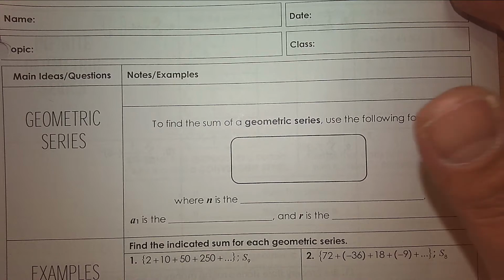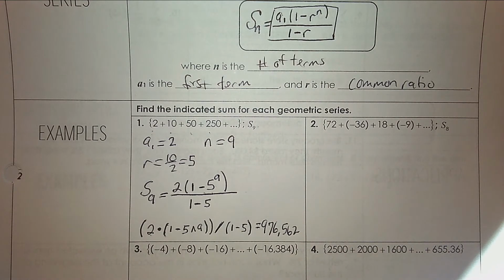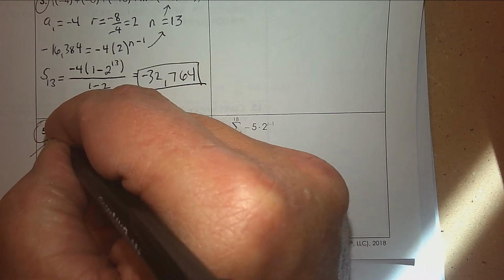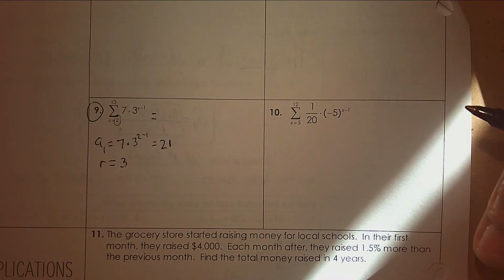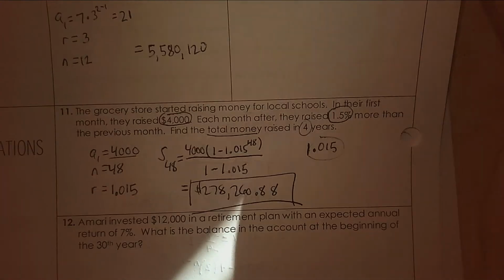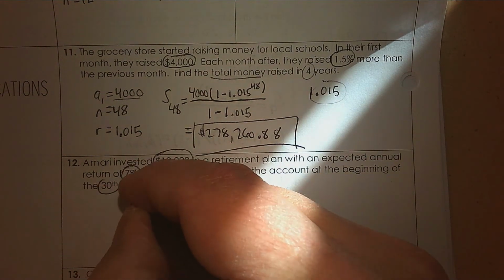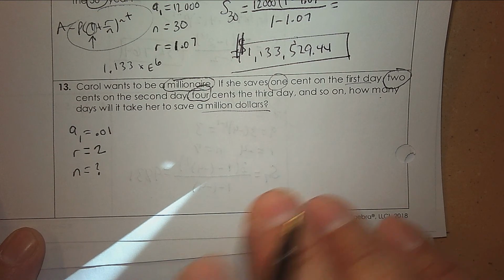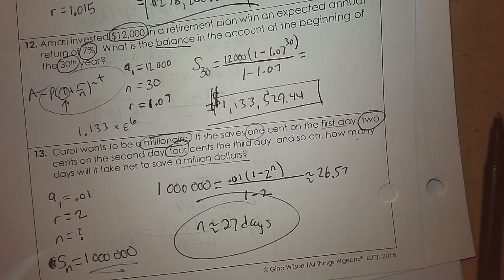Lesson on Geometric Series